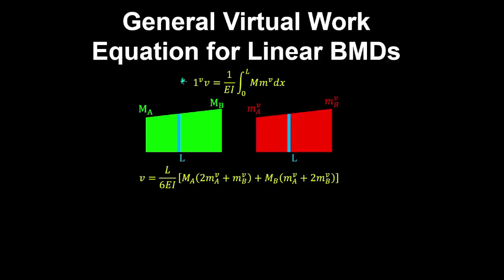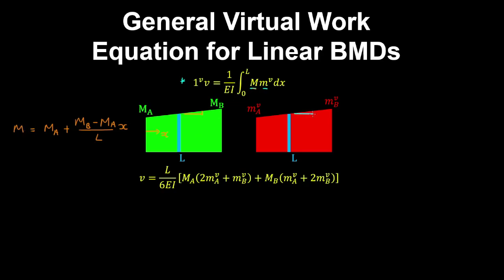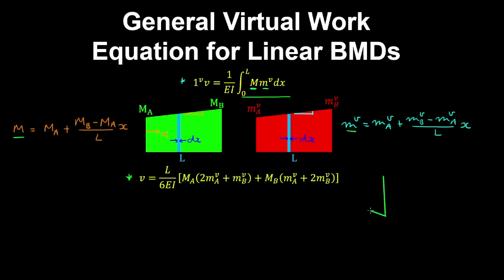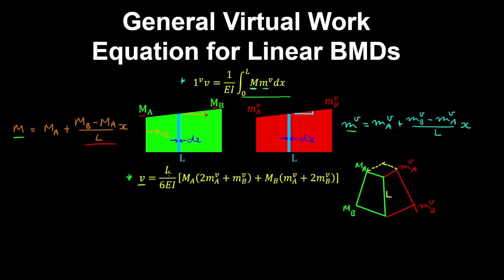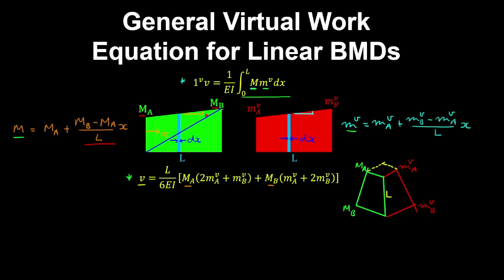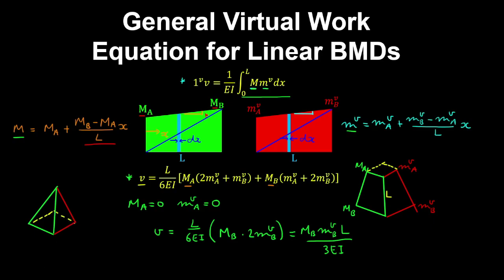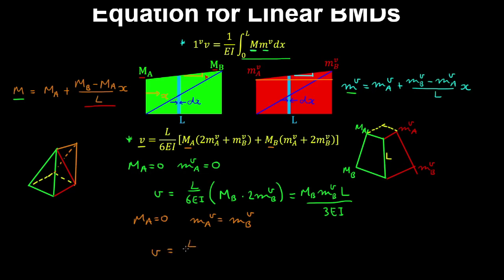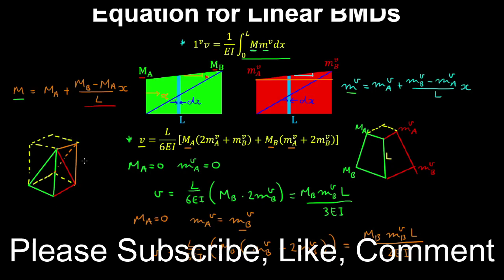Virtual Work, Geometry, Linear Bending Moment Diagrams - Structural Engineering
This video explains the general virtual work equation for linear bending moment diagrams. The equation can be directly used to find the volume between linear bending moment diagrams with triangular, rectangular and trapezoidal regions.